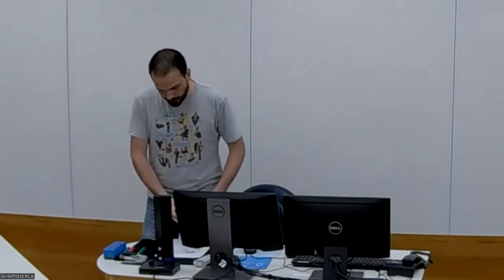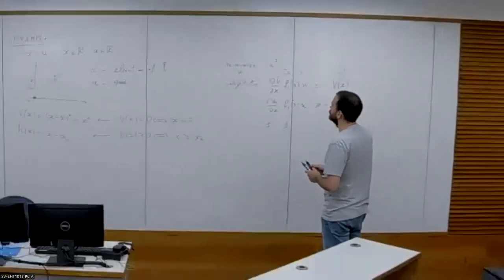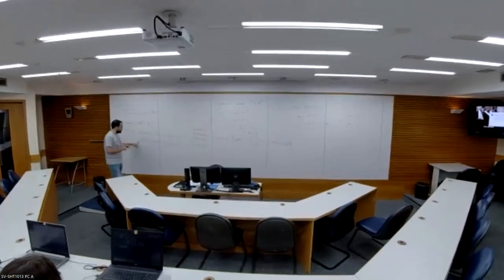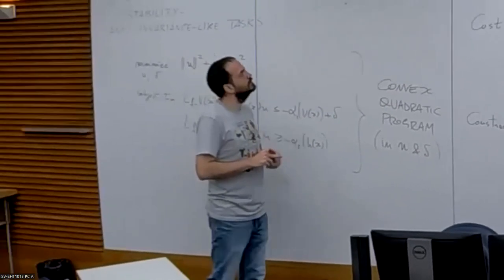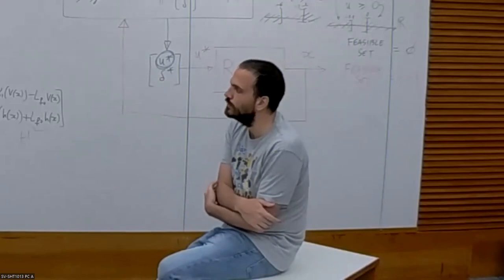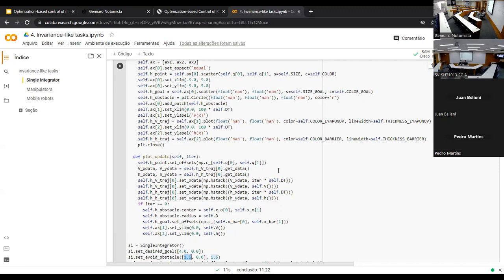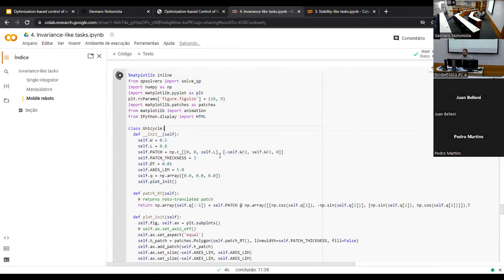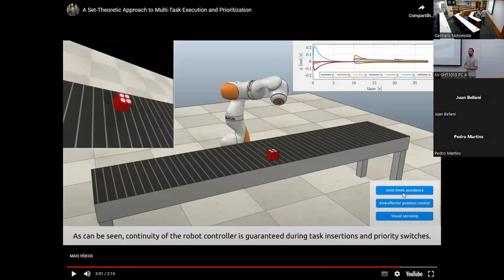Lecture 5 - Combining stability-like and invariance-like tasks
Video recording of lecture 5 of the summer course "Optimization-based Control of Robotic Systems", Escola de Matemática Aplicada, Fundação Getulio Vargas (FGV EMAp), Rio de Janeiro, Brazil, January 16-27, 2023